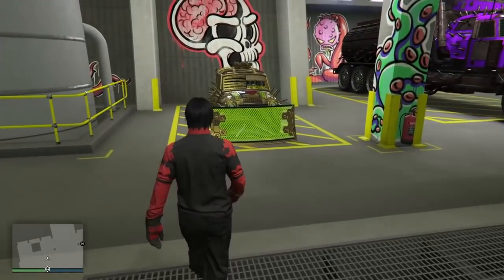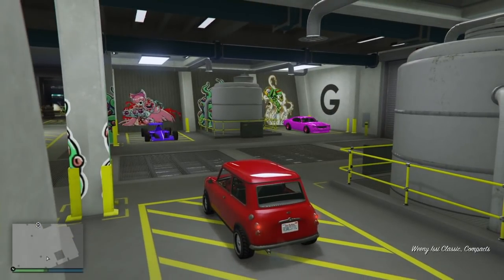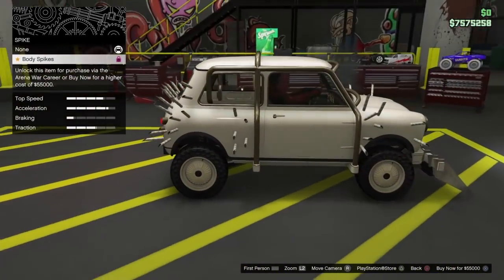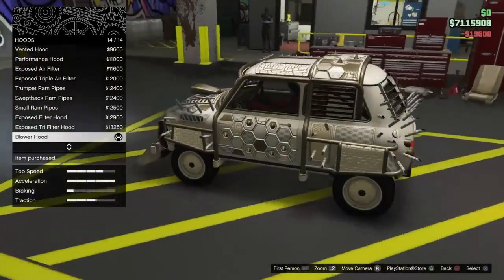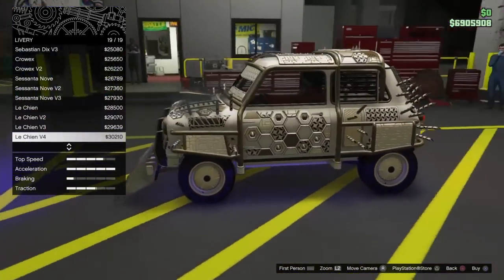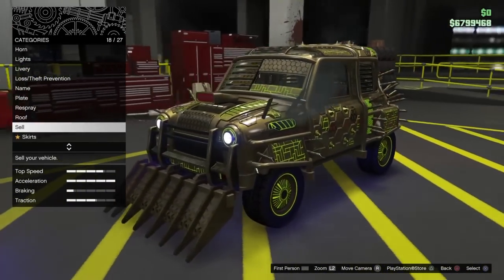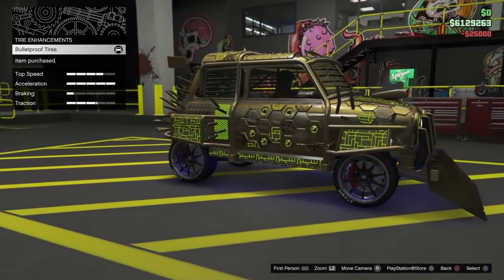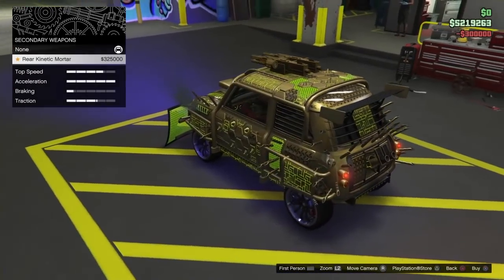*VERY EASY* HOW TO UPGRADE ISSI CLASSIC TO MAKE IT SELL FOR $2 MILLION ON GTA 5 ONLINE PATCH 1.50